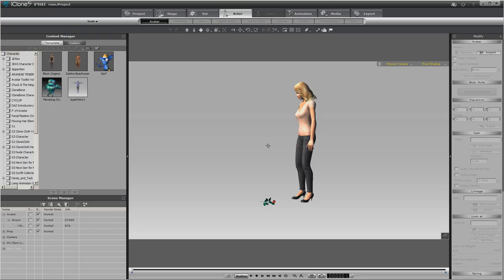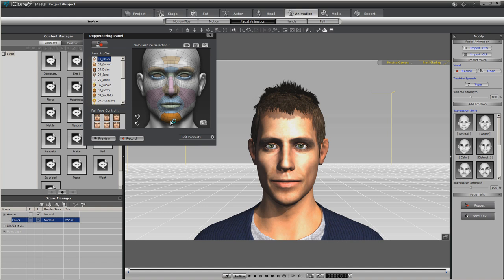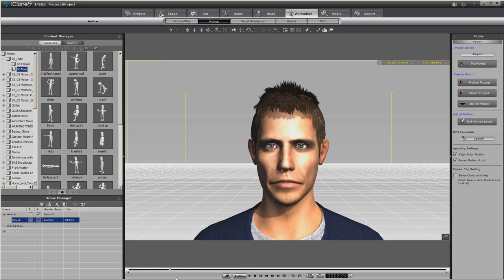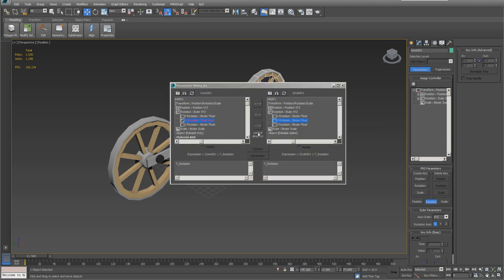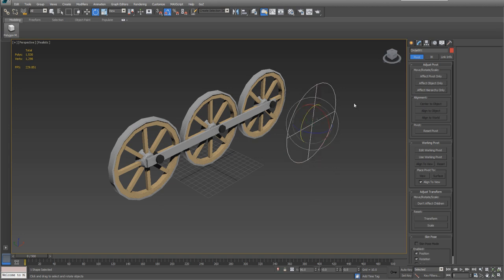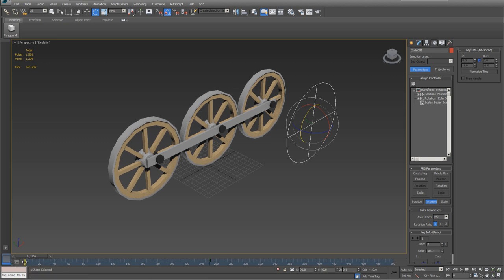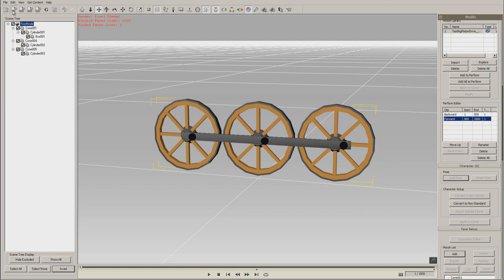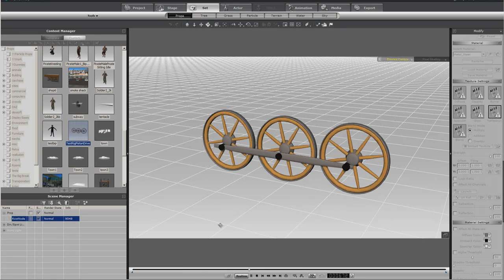Animating in Realtime - Episode 3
This episode covers a couple of quick iClone topics we all deal with ... picking objects up and facial puppetry. We then go into a more advanced Studio Max tutorial on Wiring & Linking by hooking up piston driven wheels such as a locomotive.

00:48  Picking Objects Up
02:11  Multi-Pass Facial Puppetry
05:45  Wiring, Linking and Prop Rigging in Studio Max